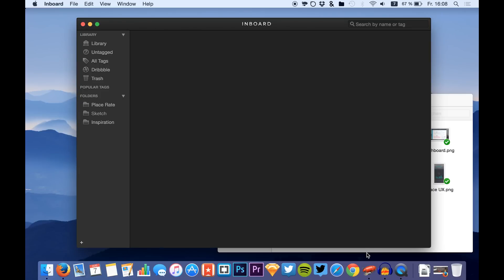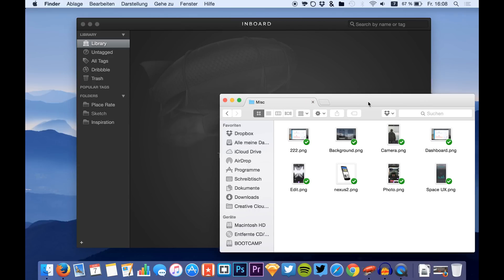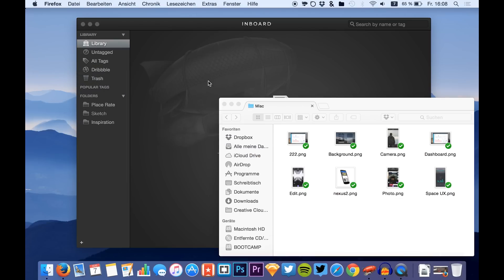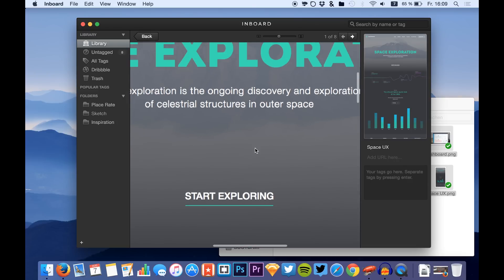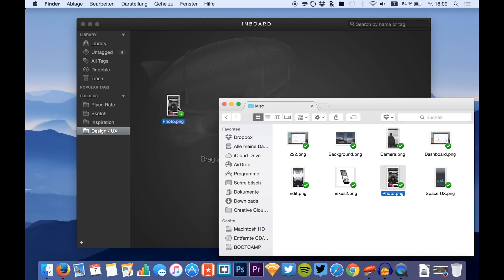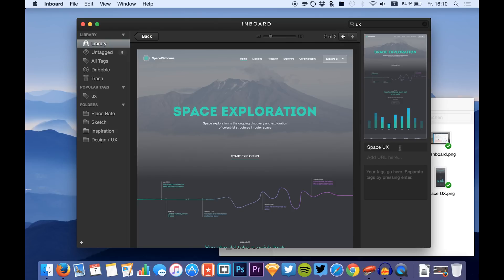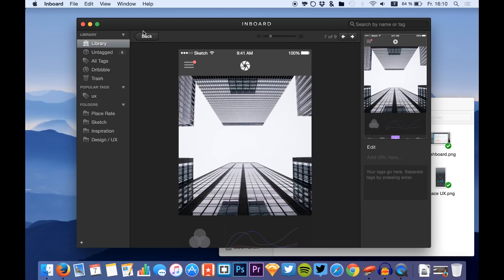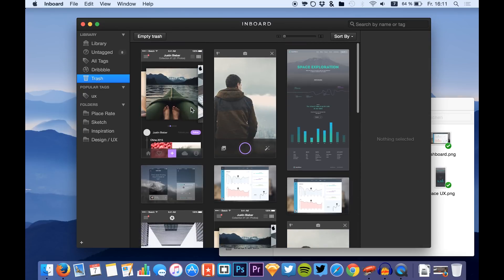File & Inspiration Organization with Inboardapp • Apps for Designers